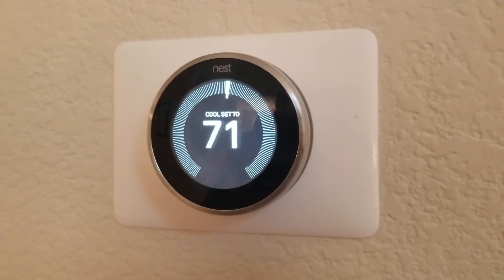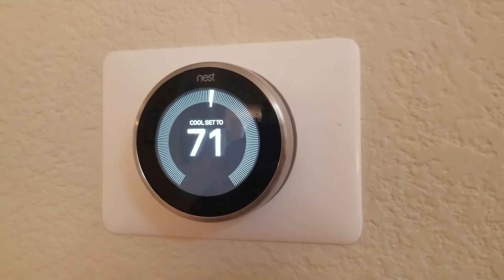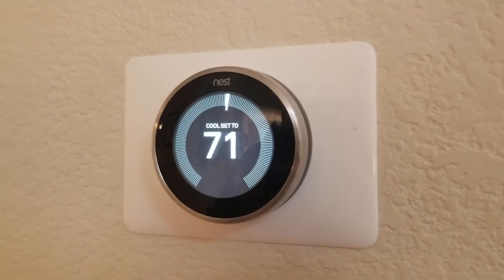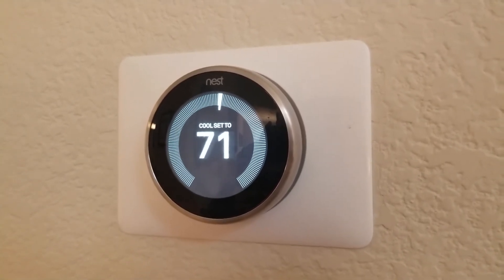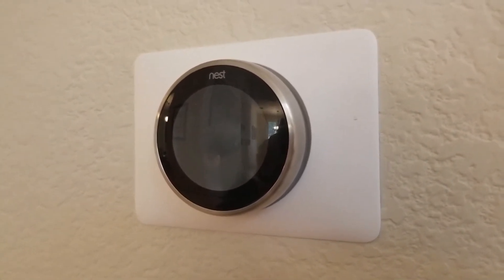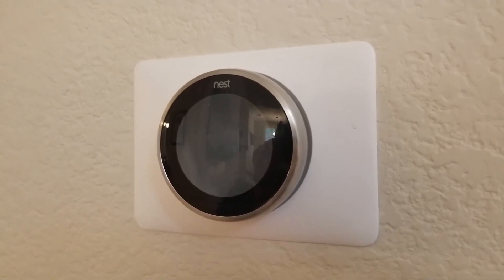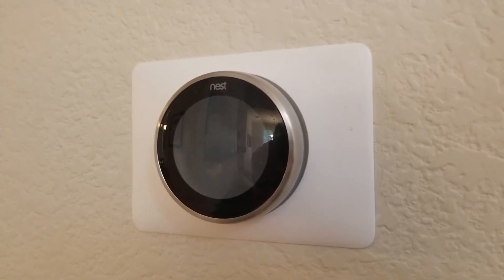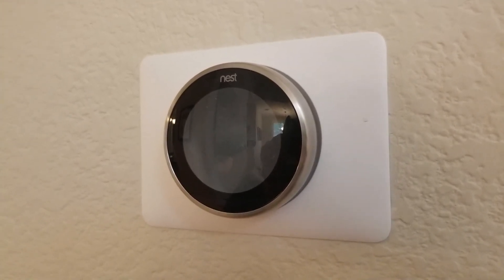Nest Thermostat and Underfloor Heating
Does the Nest Learning Thermostat support underfloor heating systems?, July 10, 2019.